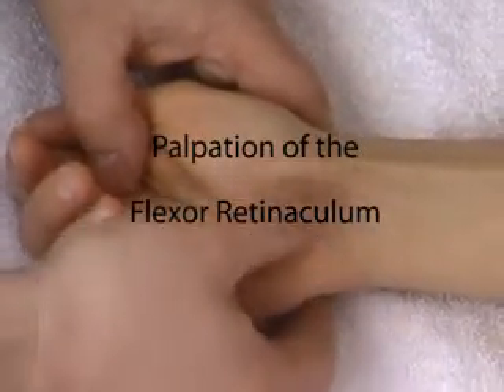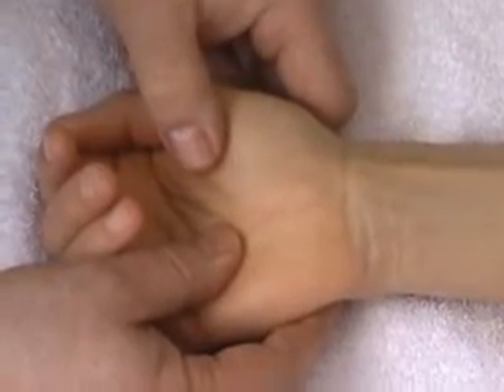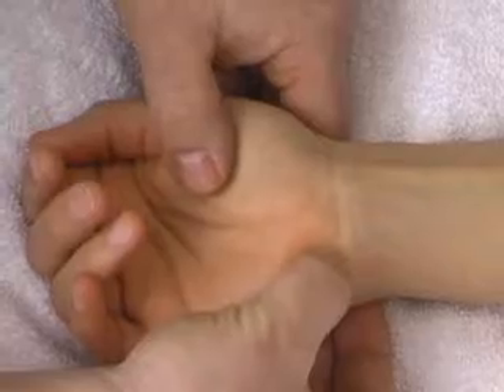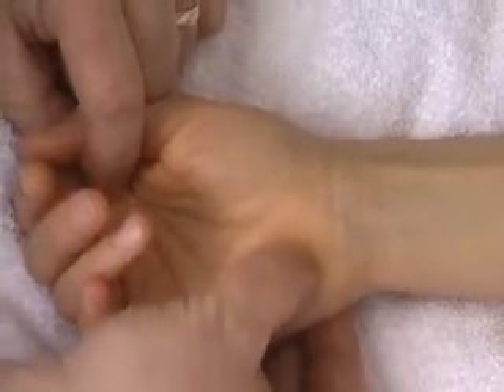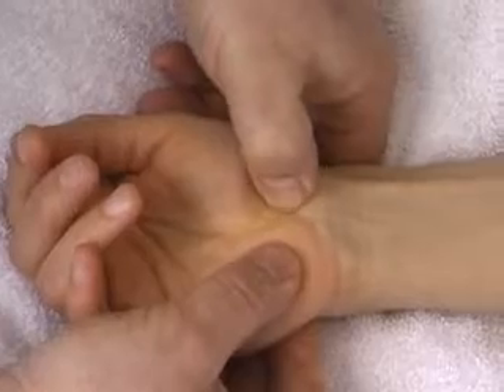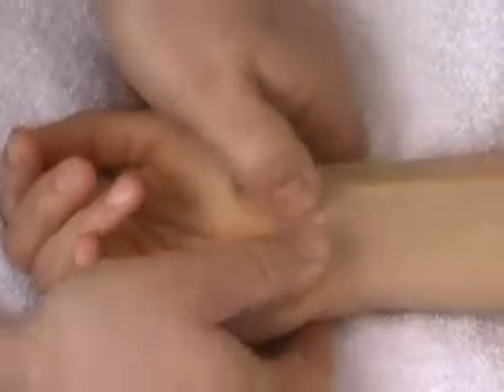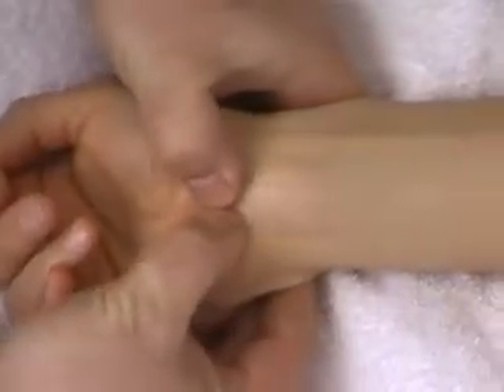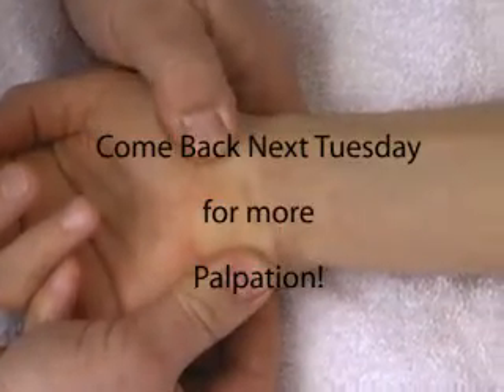Flexor Retinaculum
Learn how to palpate the flexor retinaculum!